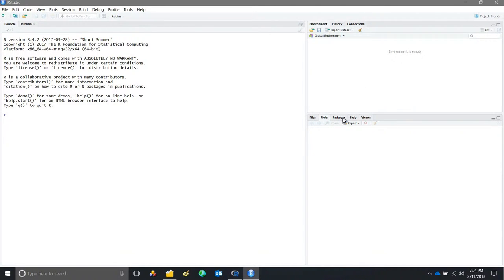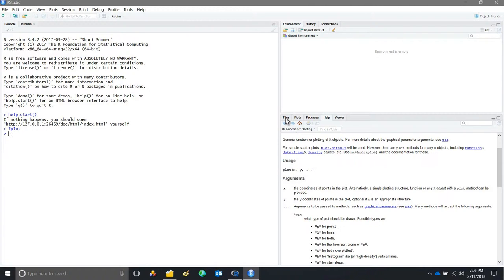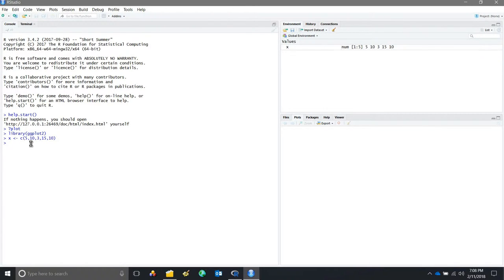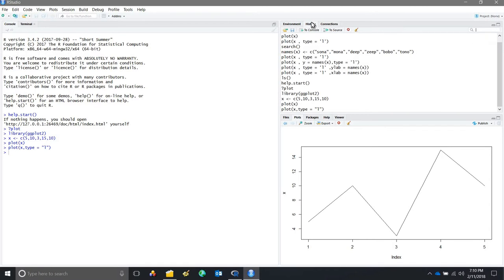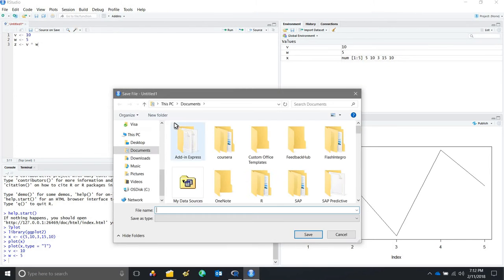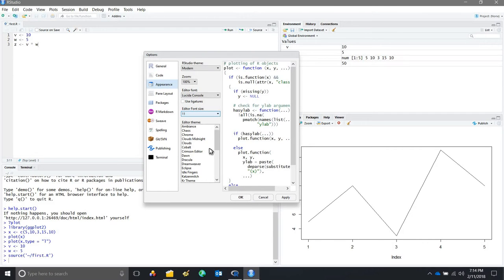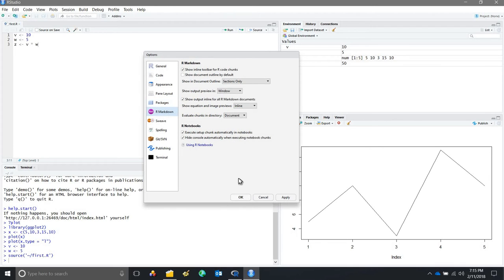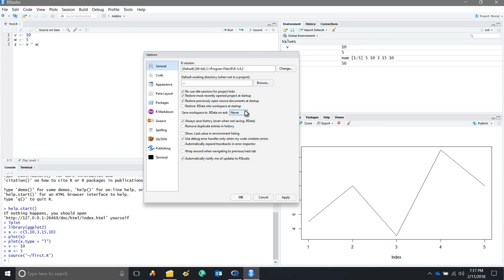working with R Studio